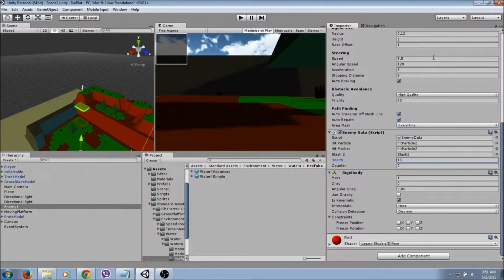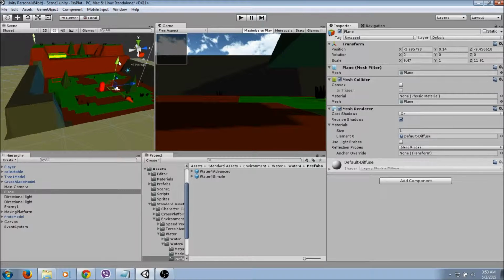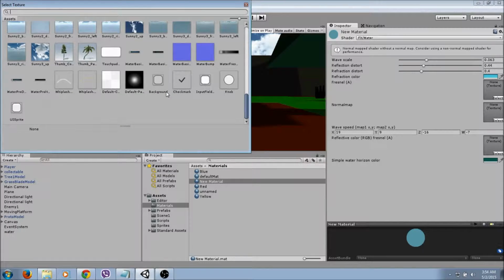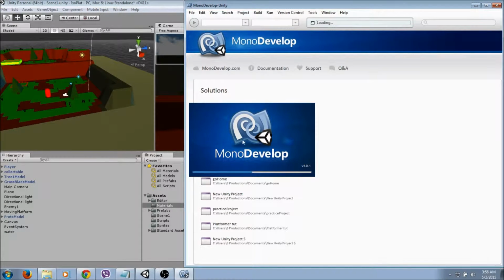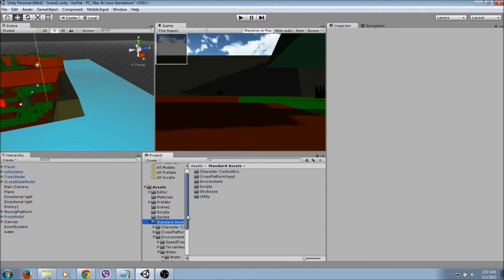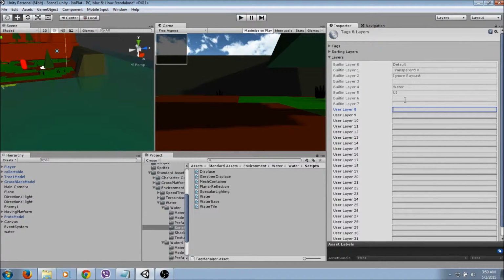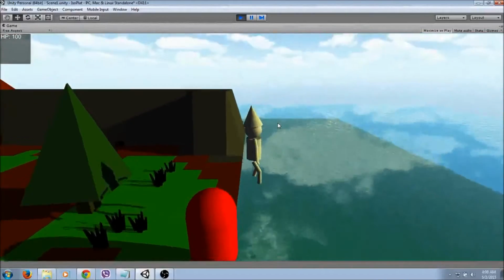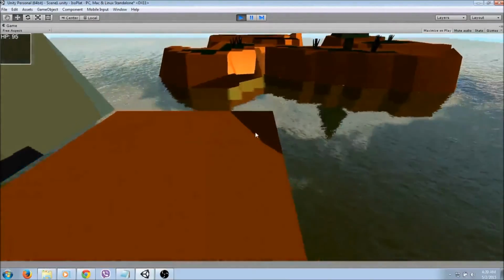Let's Make a Game! Unity Series Part 24